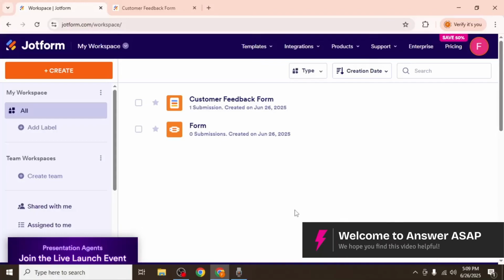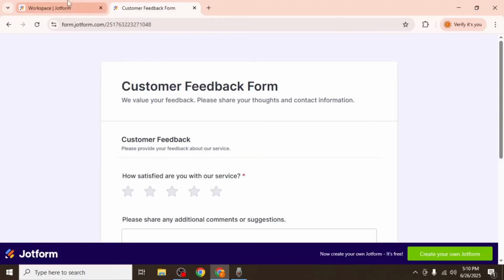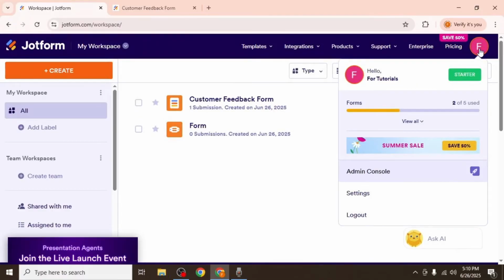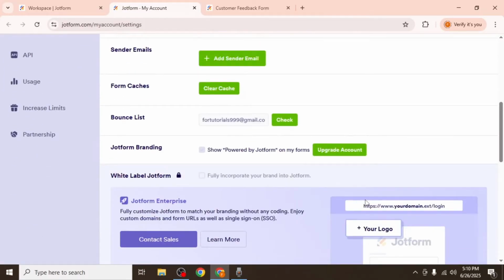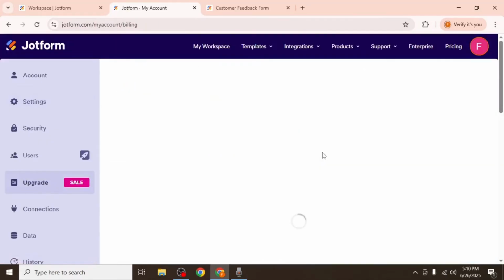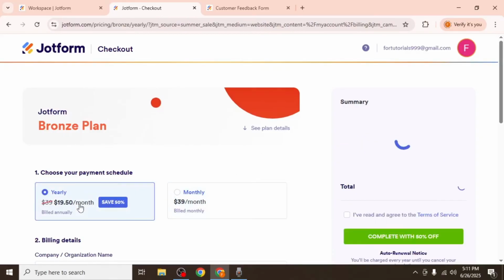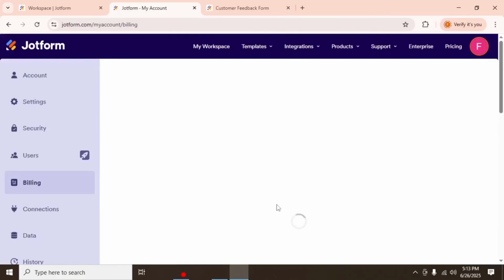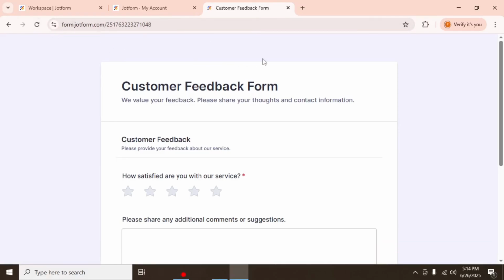How to REMOVE JOTFORM BRANDING (Step by Step)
Learn how to remove Jotform logos and branding from your forms to present a clean, professional appearance. Please consider liking the video and letting us know if you have any comments, ideas or questions, we really appreciate any feedback! We have plenty of other tutorials on our channel so come and see if we can help you with anything else :)